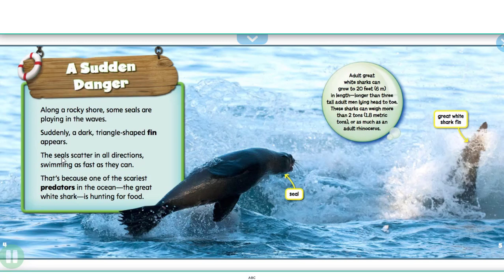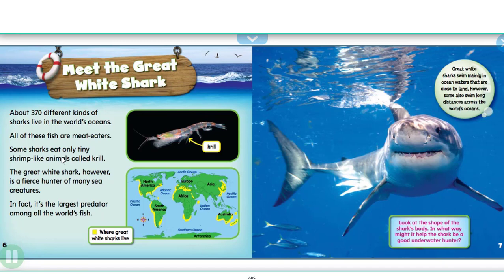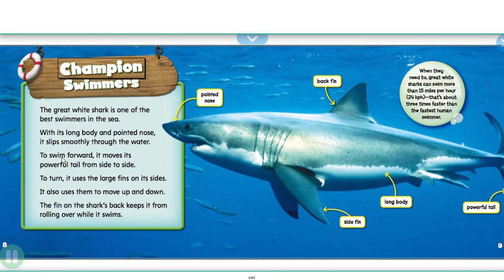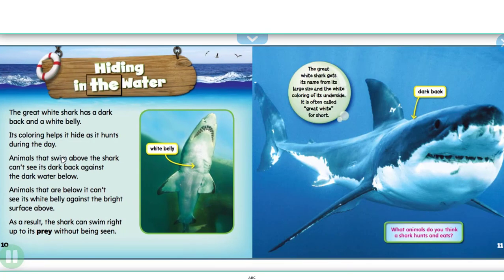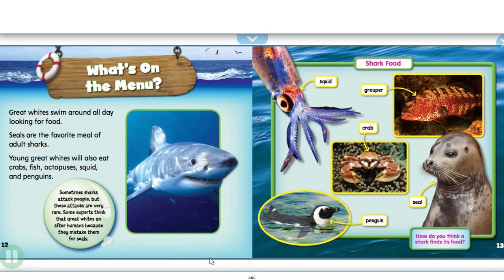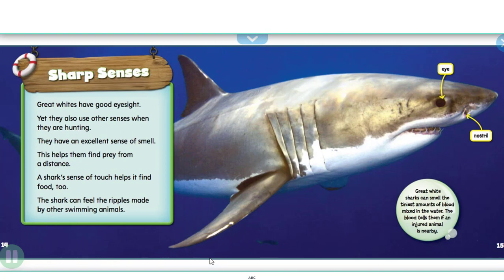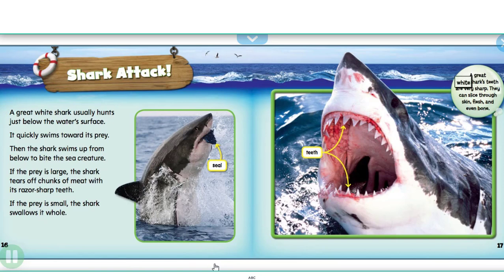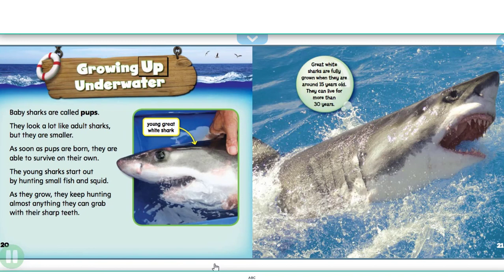Great white shark